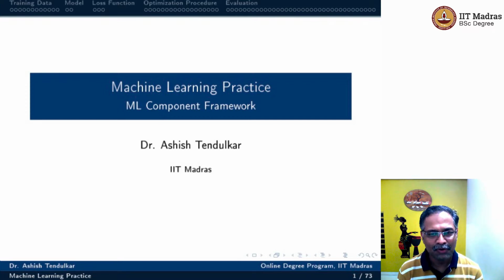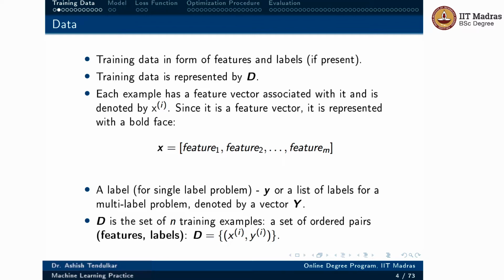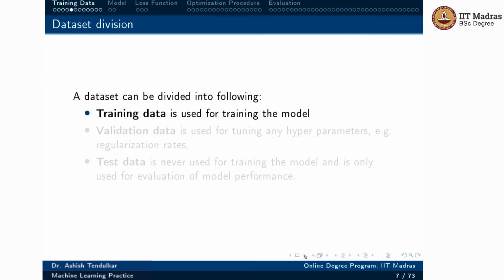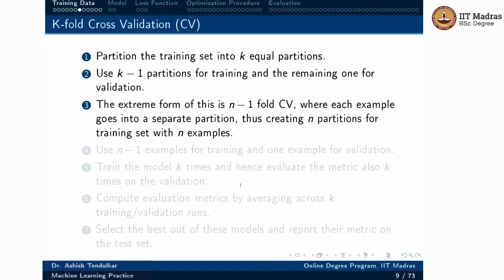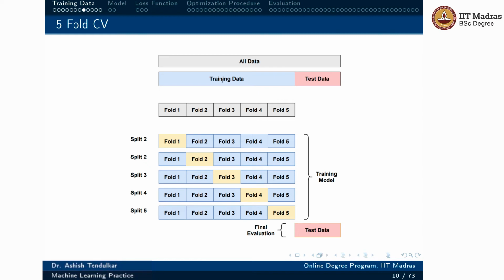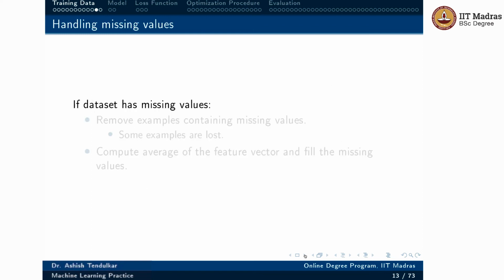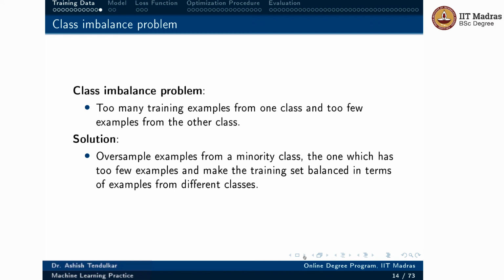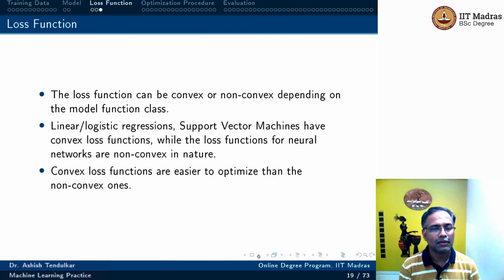ML Component framework(Data,Model,Loss Function)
Data, model and Loss function in ML perspective